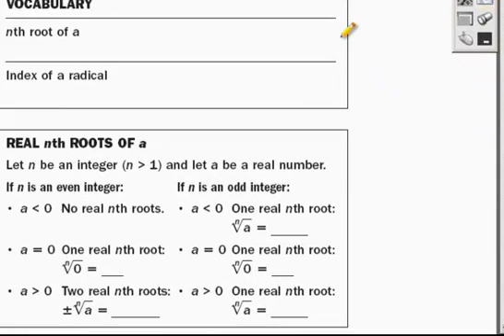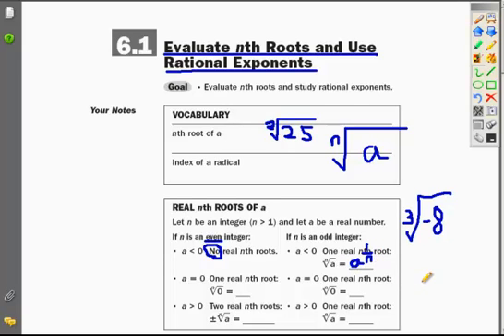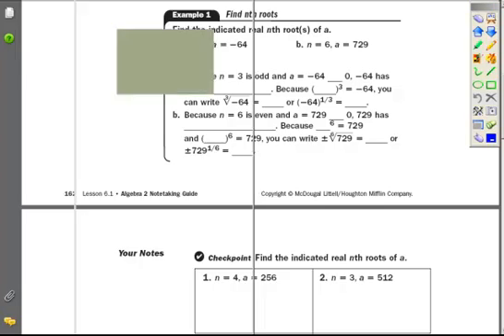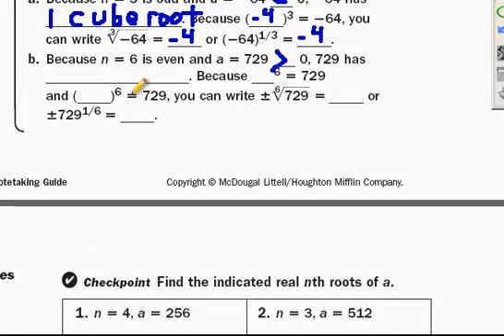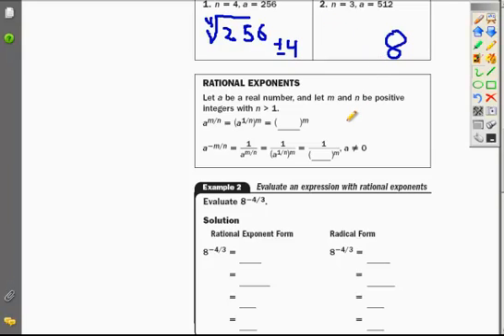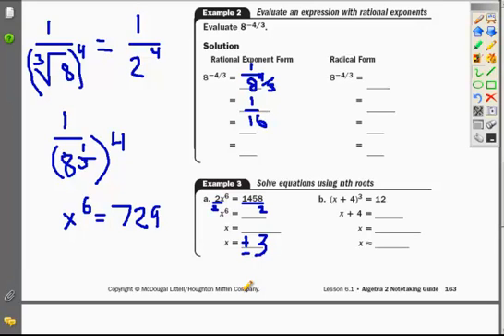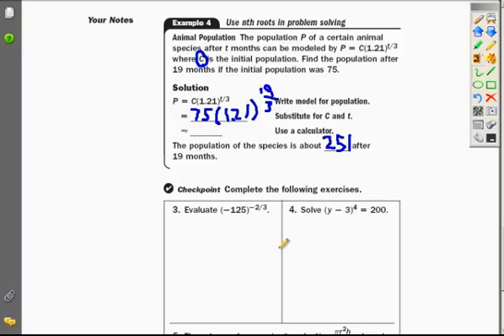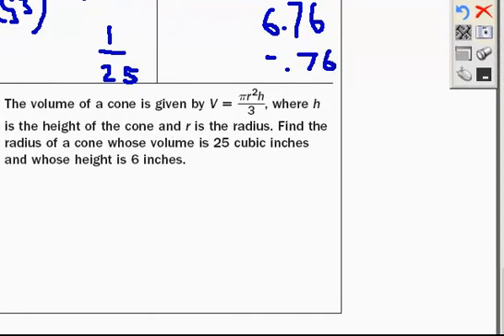nth roots and rational exponents(6.1) emeott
This lesson will teach you how to evaulate nth roots.